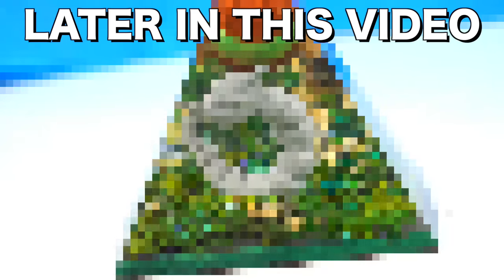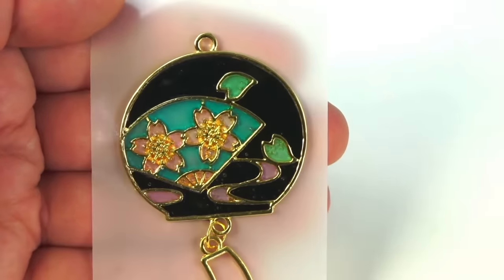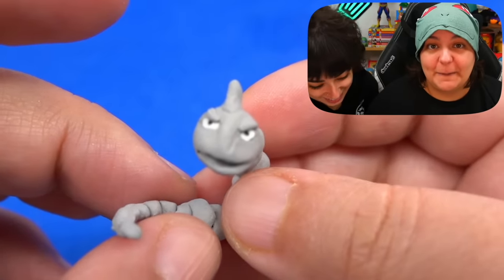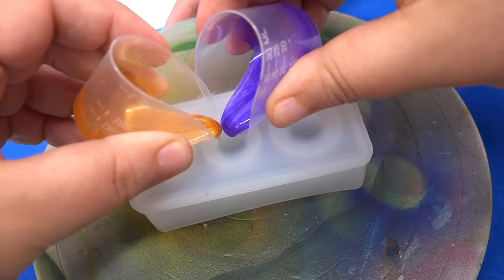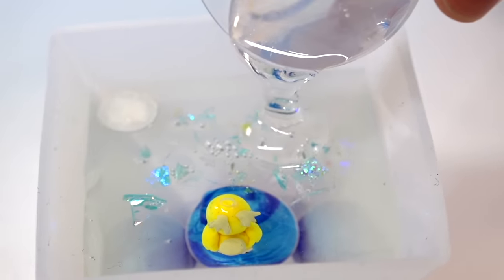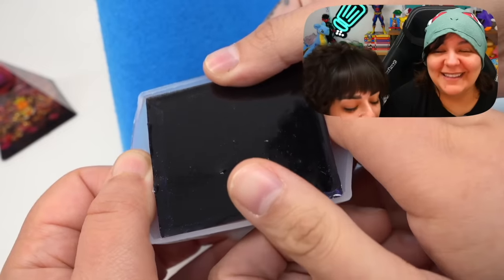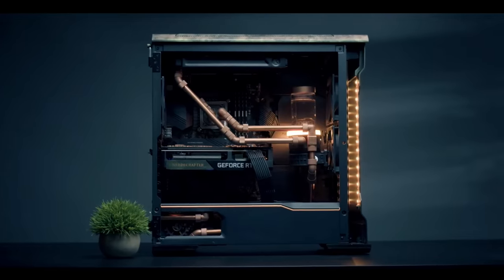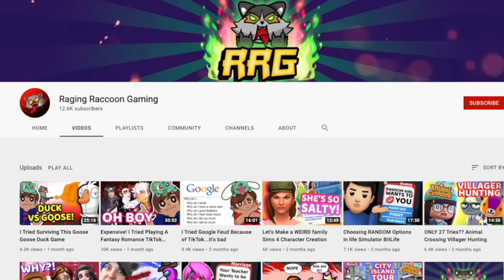Tried Making Resin Pyramids For First Time!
We attempt making Resin Pyramids inspired by the elements & Pokemon! We also try to make elemental resin pokemon sculptures! I would also make resin keycaps in the same method once I get the silicon mold I ordered!